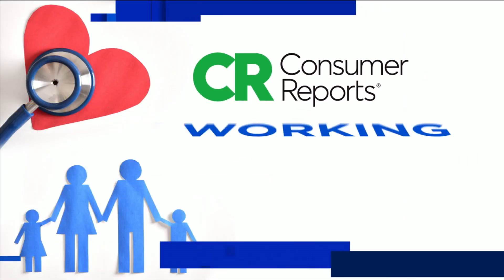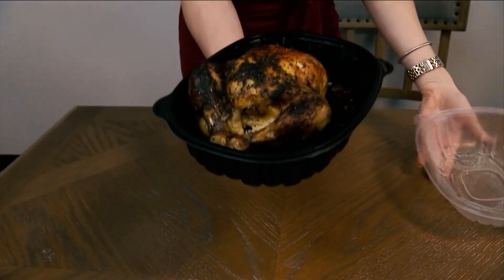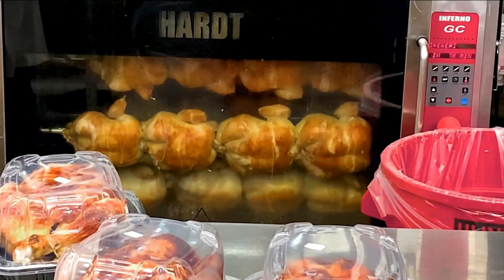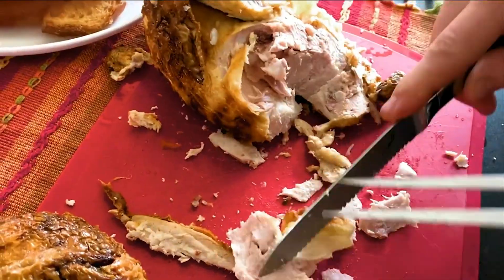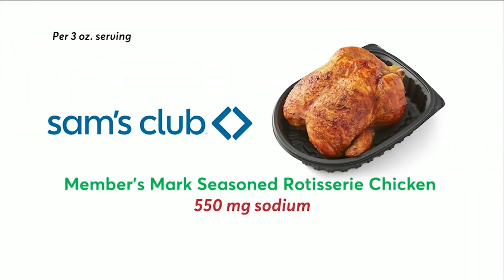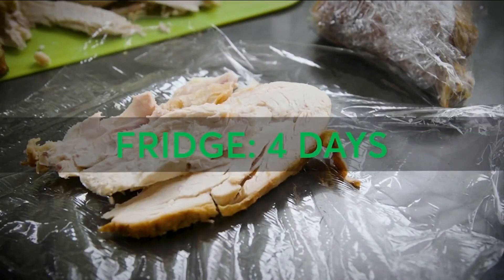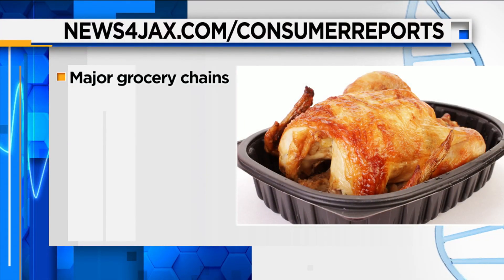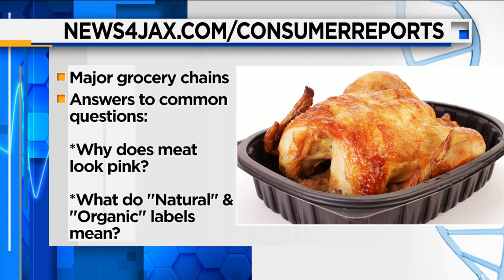Consumer Reports: Store-Bought Chicken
Consumer Reports shows us what you need to know about the store-bought chicken in your fridge.